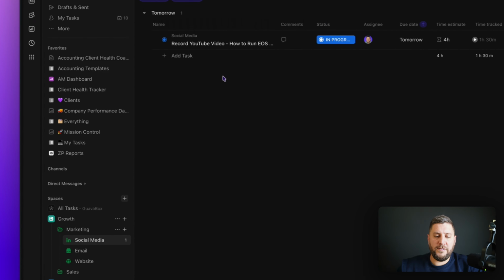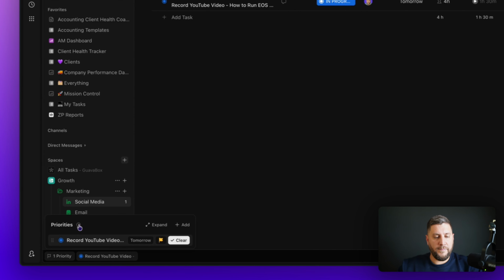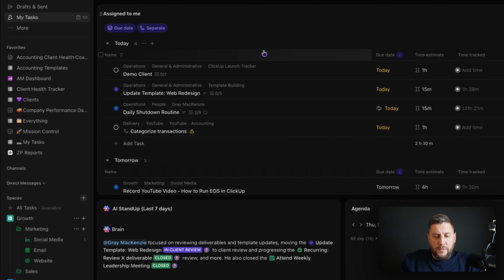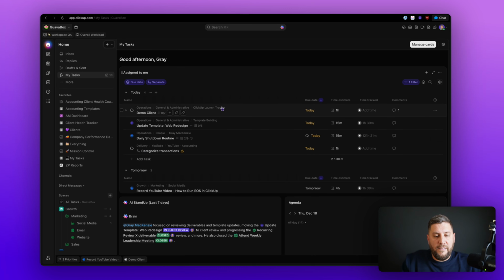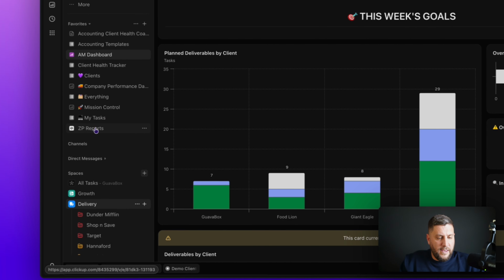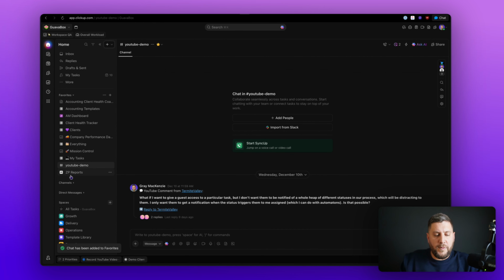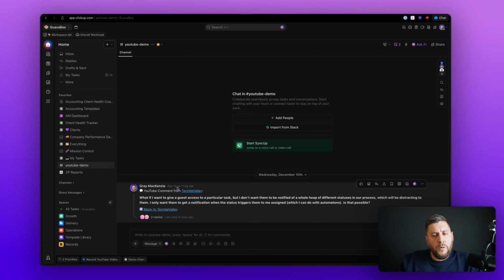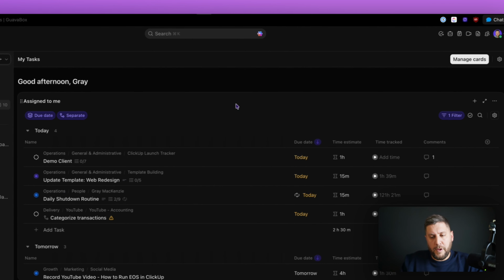How ClickUp Favorites Work in ClickUp 4.0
If you’ve updated to ClickUp 4.0 and are wondering, "Where on earth did the Task Tray go?", this video is for you.

We'll explain why the beloved "Tray" is technically gone and how it has been replaced by a new, three-tiered Favorites system. We break down the differences between the Sidebar, Top Bar, and Bottom Bar favorites, and why certain items (like Priorities and Dashboards) only show up in specific places.

📕 Download the 47-page guide on how to implement ClickUp for agencies

🤙 See How We Can Help:

📞 If you're ready to experience the power of world-class operations, schedule your free agency ops strategy call

⌛Timestamps :

0:00 - Where did the Task Tray go?
00:12 - The shift from ClickUp 3.0 to ClickUp 4.0
00:40 - The Old Tray Workflow explained
01:05 - The 3 New Locations for Favorites (Sidebar, Top, Bottom)
01:30 - The Bottom Bar: Priorities, Tasks, & Docs
01:55 - How Personal Priorities flag in the Bottom Bar
03:00 - Can you have the same Favorite in multiple places?
03:25 - Why "A Favorite is not a Favorite" (The Rules Change)
03:55 - The Rules for Views & Dashboards (Sidebar/Top Only)
04:50 - The Rules for Chats & Channels (Sidebar Only)
06:00 - How to quickly Add/Remove Favorites via Hover

⚡️ Want to see how your agency operations stack up against 2,000 other firms? Take the 20-question benchmark